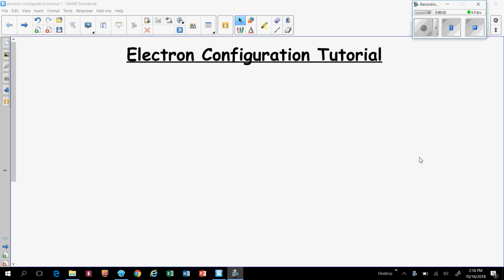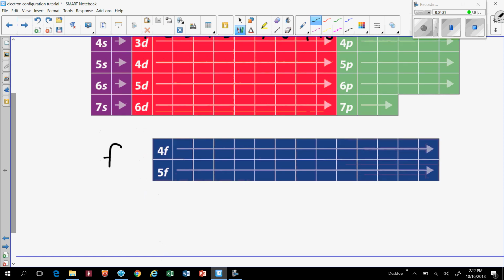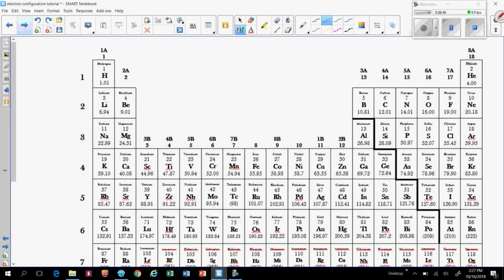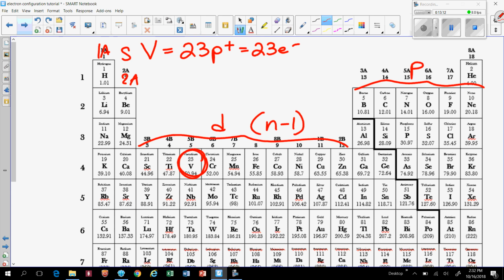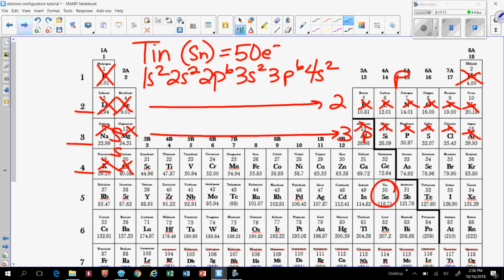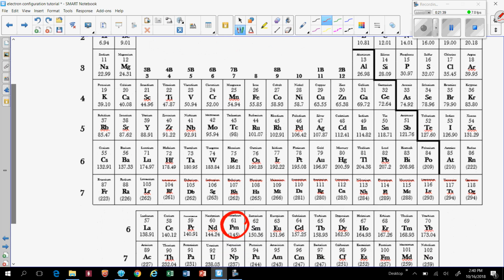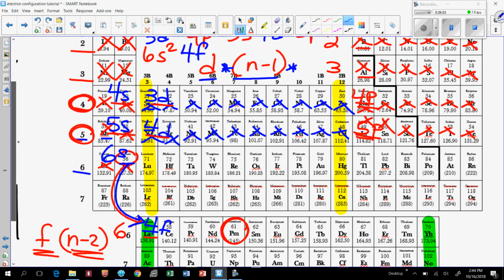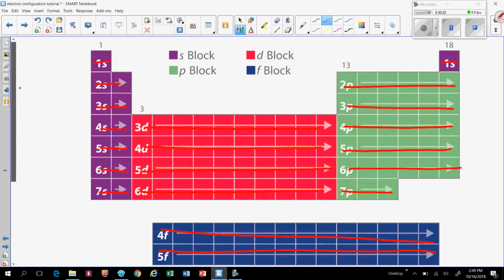electron configuration tutorial